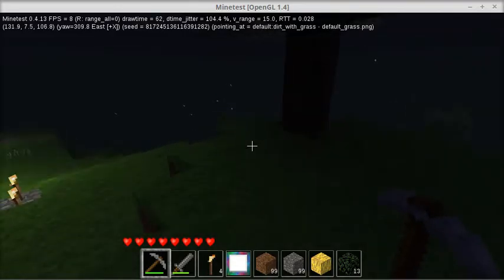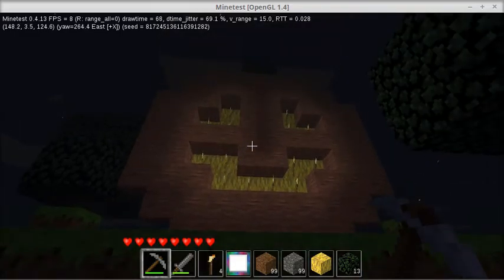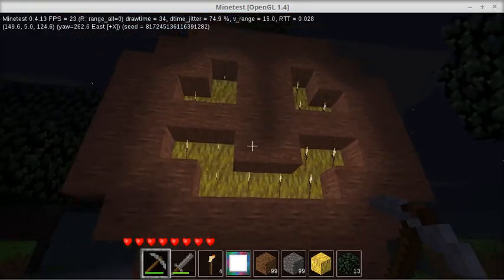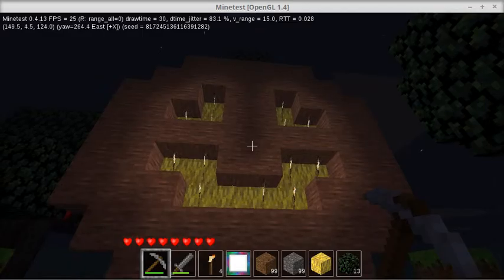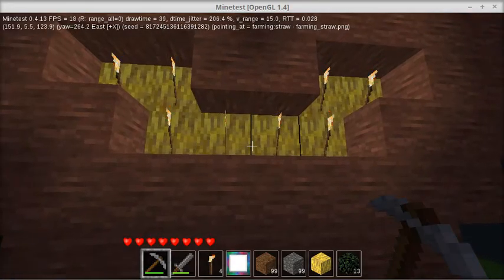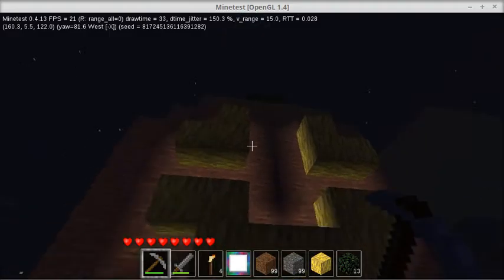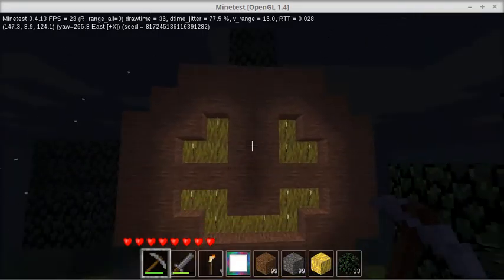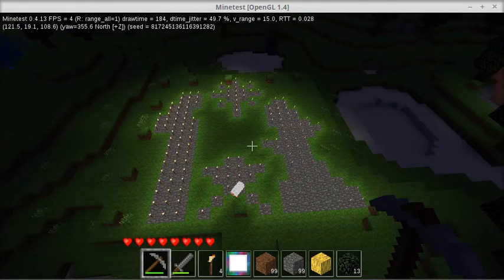How to play Minetest- Episode 46: Halloween Pixel Art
How to get started when playing Minetest.

IN THIS EPISODE:
- Jack-o-Lantern pixel art
- Tips for pixel art
- Christmas pixel art from last year

MODS
beds
carts
mapp
mobs (simple mobs)
craft guide

English
Minetest 0.4.13